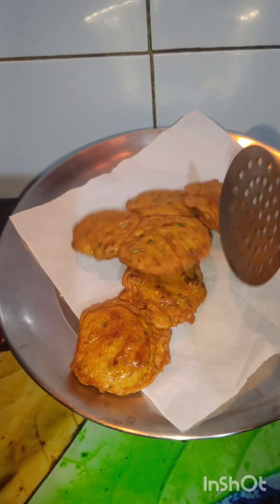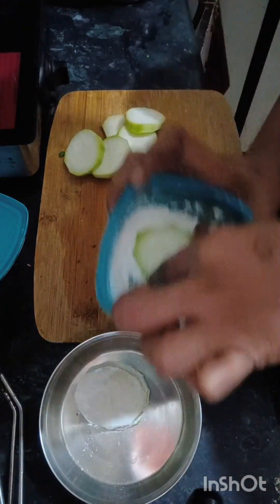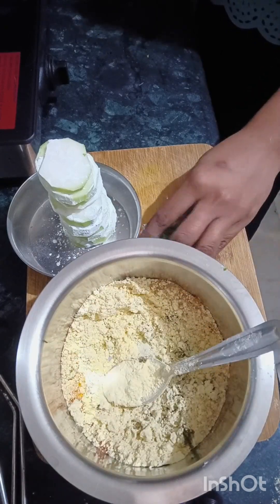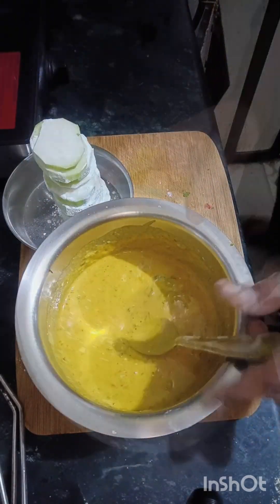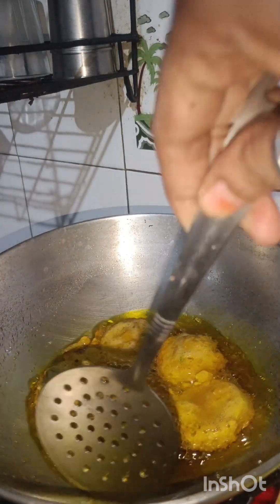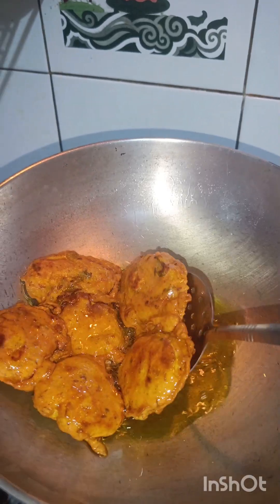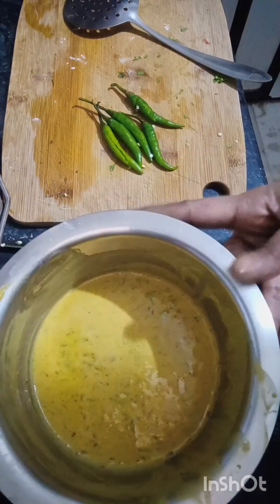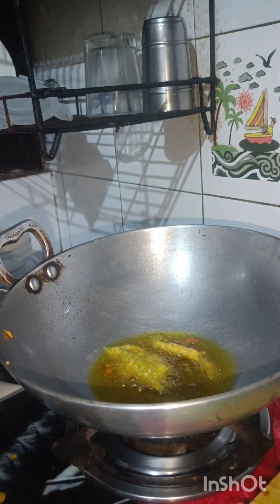Super Healthy and delicious Gheeya / lauki ke pakode, लौकी (घीया) के पकोड़े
Laukikepakode, gheeyakepakode, laukikakatrarecipe, gheeyakepakoderecipe, laukikepakoderecipe, laukikepakodekaisebanateinhai, gheeyakepakodekaisebanatehai,